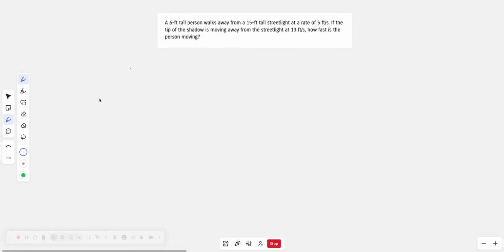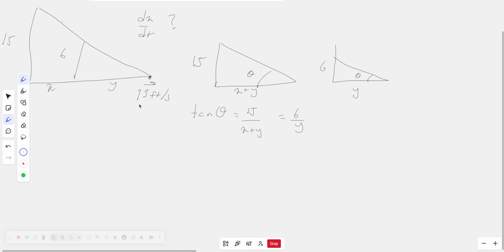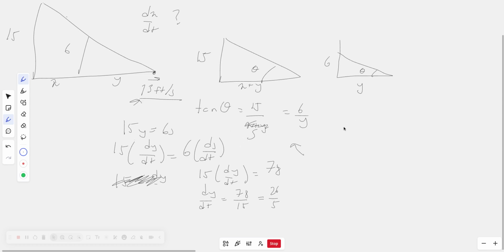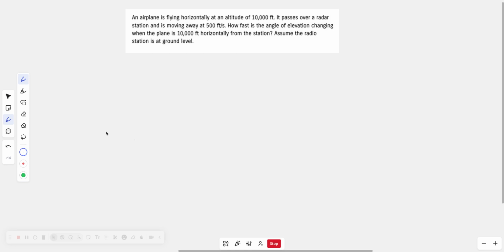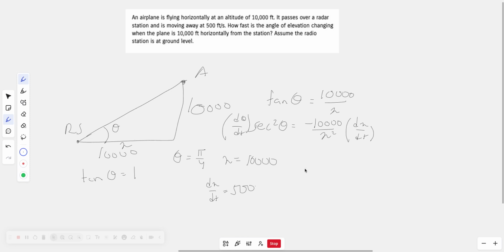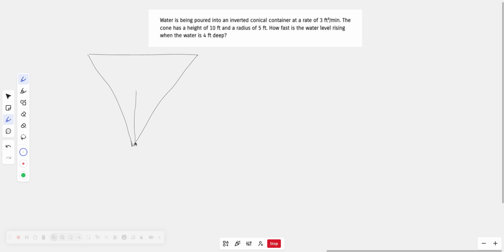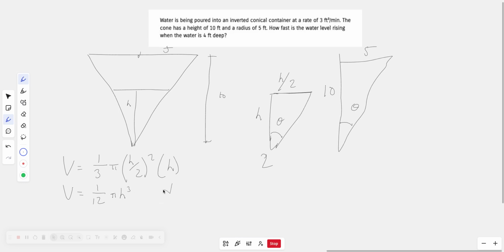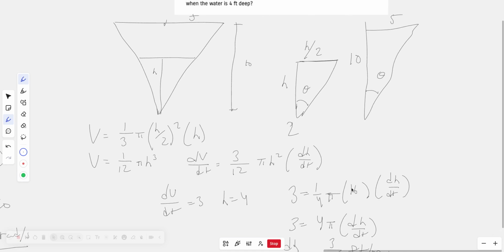Related Rates Practice Problems - AP Calculus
In this video, we will be practicing with some common related rates problems learned in AP Calculus. Be sure to check it out!

Take a look at my channel description for a form for future video/topic suggestions!